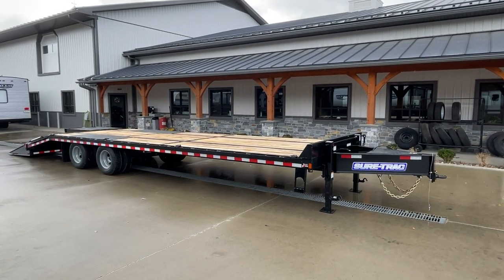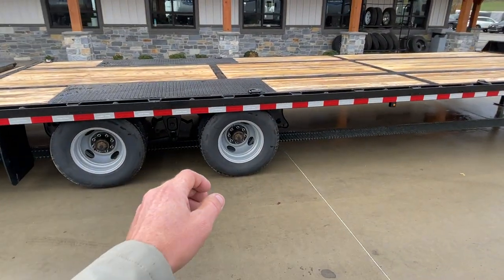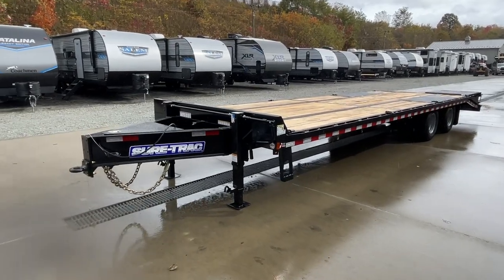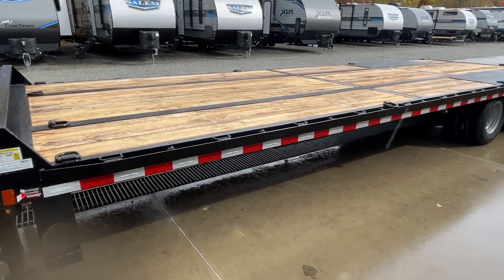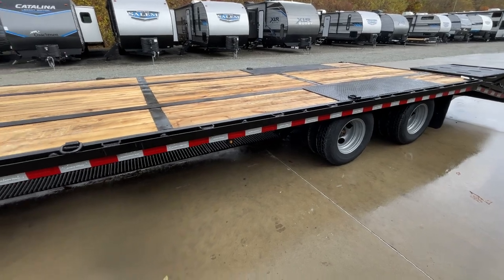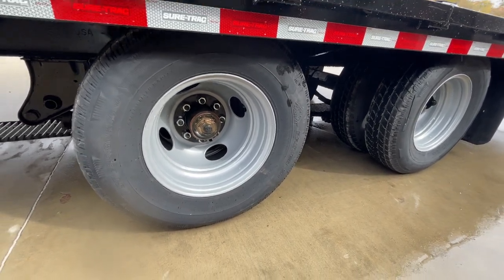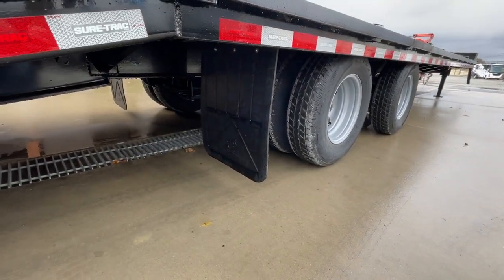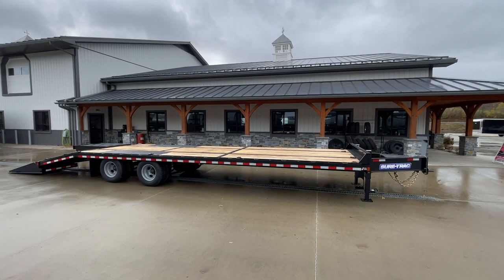2023 Sure-Trac 102x30' HD Beavertail Deckover Trailer 25900# GVW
THIS UNIT HAS UPGRADED FULL WIDTH RAMPS, DEXTER HDSS SUSPENSION (15000# SUSPENSION PER AXLE, 1 MILLION MILE COMPONENTS, ADJUSTABLE TRAILING SUSPENSION), DUAL JACKS, INTEGRATED TOOLBOX, OAK BEAVERTAIL, OAK DECK, AND OAK RAMPS. ALSO EXTRA D-RINGS, DEXTER AXLES, MUD FLAPS, AND MORE.

The HD Low profile beavertail deckover trailer is the most common model deckover we sell, and is ideal for moving most any piece of equipment that needs transported. The low profile, pierced frame design gives a low 32" deck height, and the 5' beavertail and 5' ramps give it a very low approach angle, ideal for loading not only equipment, but even cars, and compact tractors, among other things. This model come in both flatbed and beavertail models, and came be equipped with either a 2 5/16" ball coupler, a pintle coupler, or optional gooseneck/5th wheel couplers. It comes standard with 7000# axles, but available axles include: 8000# (17600# GVW), triple 7000# (21000# GVW), dual 10000# (22500 GVW), dual 12000# (25900# GVW), and 15000# axles (30000# GVW). The model comes pretty well equipped, but does have a fairly extensive list of available options, such as 2-speed jacks, oak deck, hydraulic brakes, and full width ramps. The most common models and empty weights/payloads with tongue weight are: 205' 15K bumper pull (4640#/11360), 205' 15K gooseneck (4900#/12100#), 255' 22.5K gooseneck (6280#/19595#). The ideal tow vehicle on the 15K or 17.6K HD deckover would be aAA ton or 1 ton diesel, while you'd want to a have a 3500 or 4500 series truck for the 22.5K or 25.9K models.